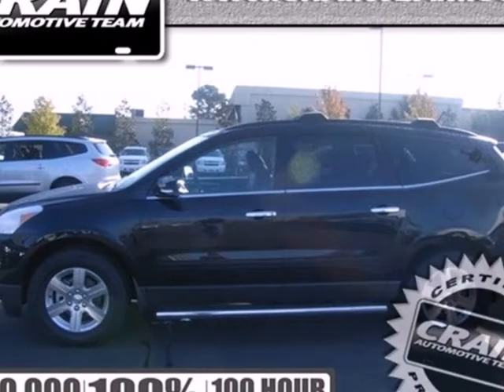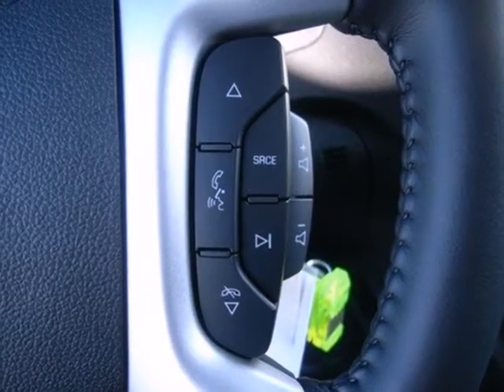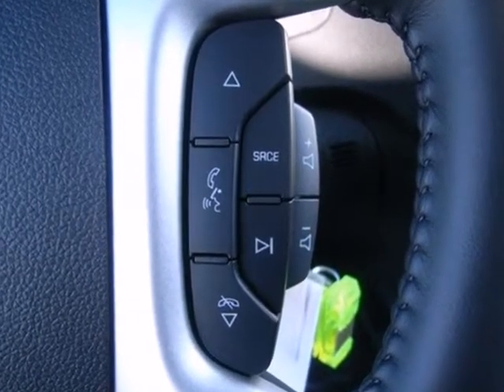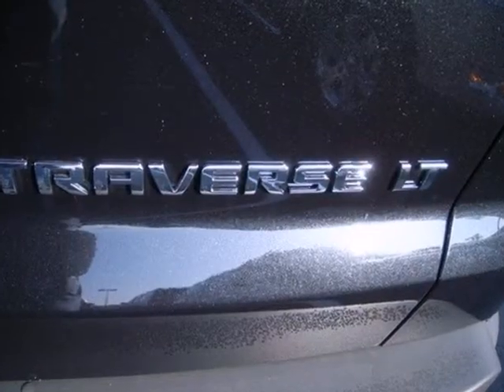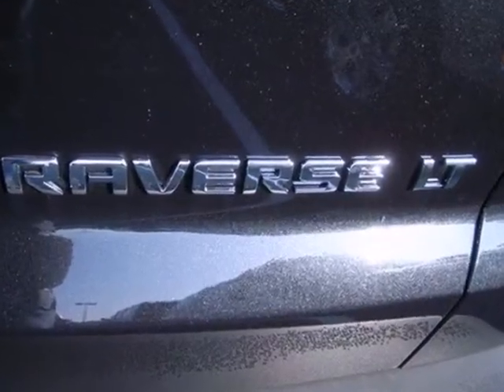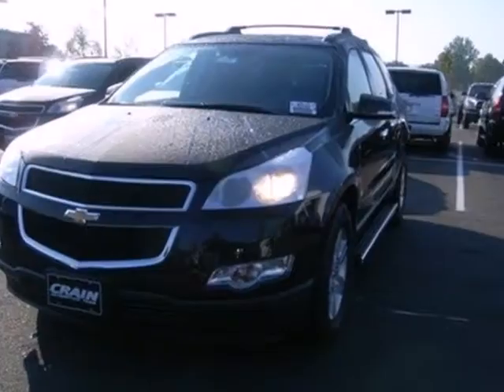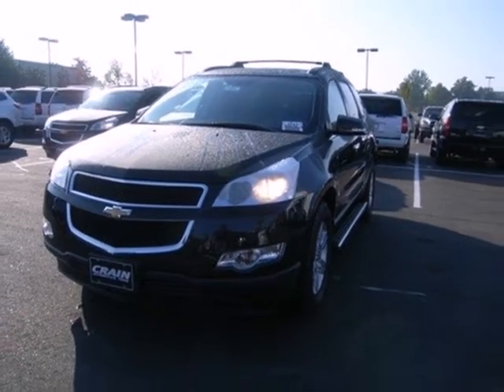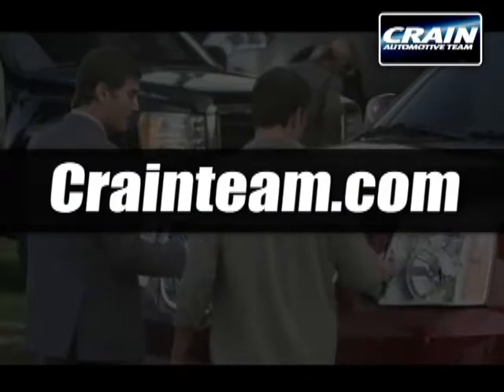2012 Chevrolet Traverse Little Rock AR Bryant, AR 2CT8581 - SOLD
SOLD - crainchevy.com SOLD - Call or visit for a test drive of this vehicle today! Phone: Year: 2012 Make: Chevrolet Model: Traverse Trim: LT w/2LT Engine: Gas V6 Transmission: Automatic Color: Black Granite Metallic Interior: Ebony Stock #: 2CT8581 a onclick="cancelEvent(event);ceP(this);" href="javascript:;"Get Internet Price/acentera href=" src=dealer.webmakerx.net width=155 height=42 border=0/a/center AtCrain Chevrolet, we work hard to get you into the vehicle you have always wanted. That new, used, or certified pre-owned vehicle is waiting for you, and we work with a vast array of lending sources to make sure you will get the most complete and comprehensive financial package available. Crain Chevrolet's Service Department strives for 100% customer satisfaction. From general maintenance such as oil changes to major repairs, let Crain Chevrolet service your vehicle. Our dealership is one of the premier dealerships in the country. Our commitment to customer service is second to none. We offer one of the most comprehensive parts and Service Department in the automotive industry. Our primary concern is the satisfaction of our customers. Our YouTube Channel was created to enhance the buying experience for each and every one of our internet customers. Address: 9911 Interstate 30 Little Rock AR Bryant, AR 72209